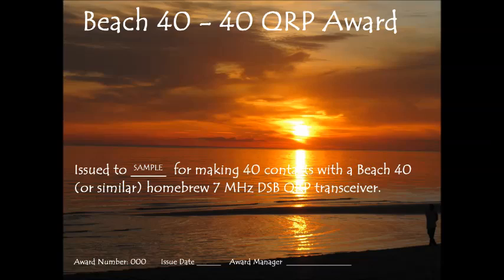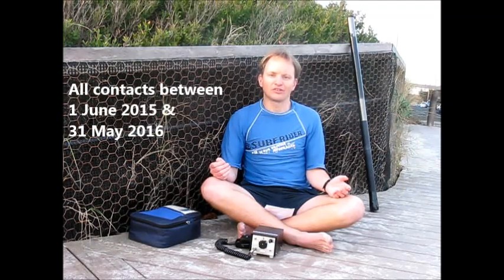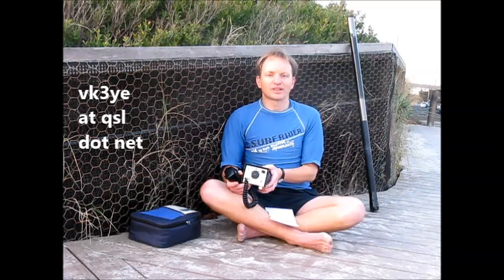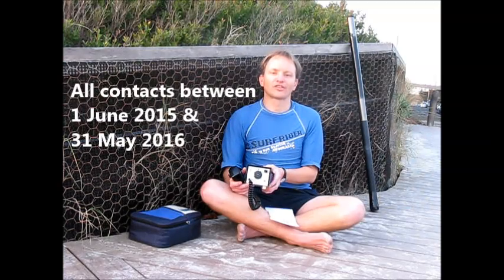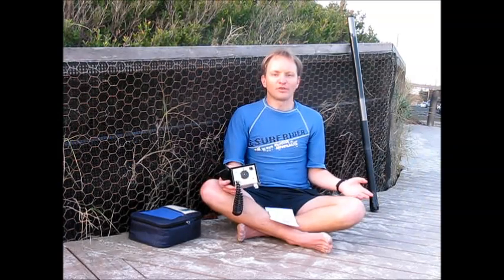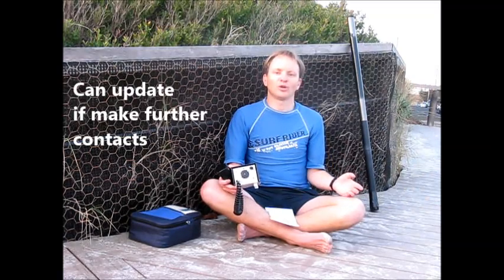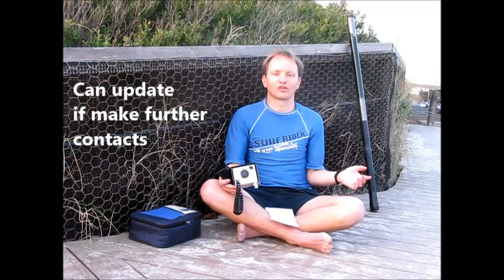Introducing the Beach 40-40 QRP Award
Make 40 contacts on 40 metres and claim the award.

It's available to constructors of the Beach 40 7 MHz DSB transceiver (or a similar homebrew transceiver inspired by it).

It's free and you can apply by email - no QSL cards are required.